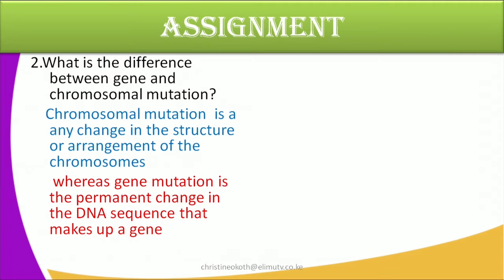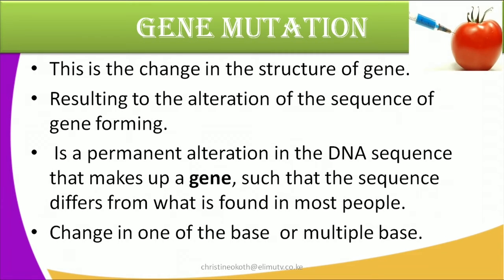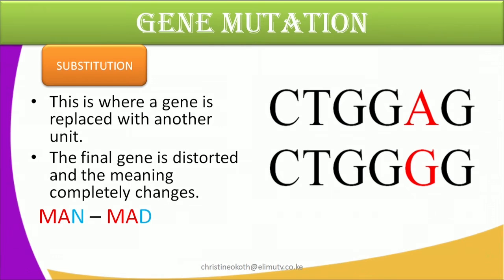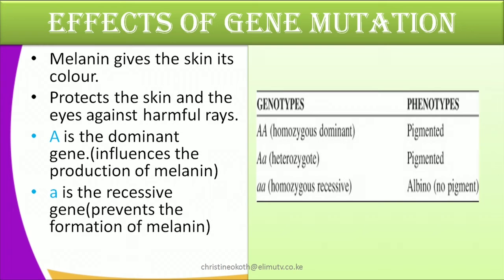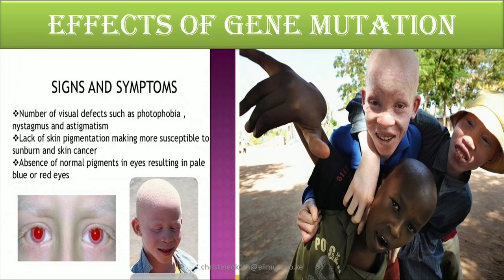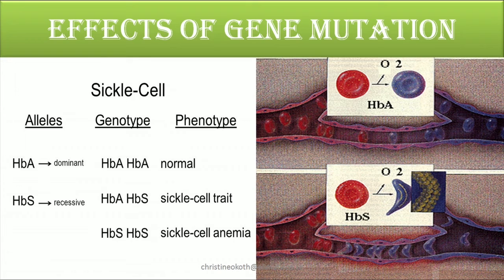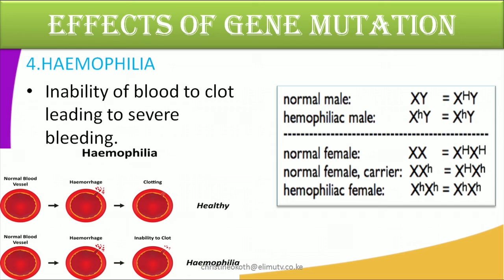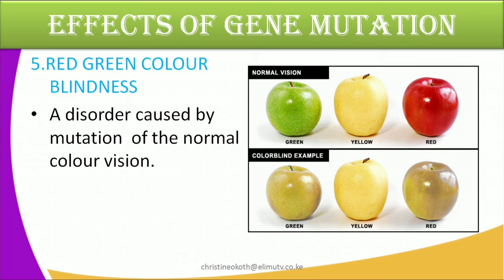Form 4 biology lesson 9 Genetics 2 Gene Mutation 2016 06 28 11 00 06